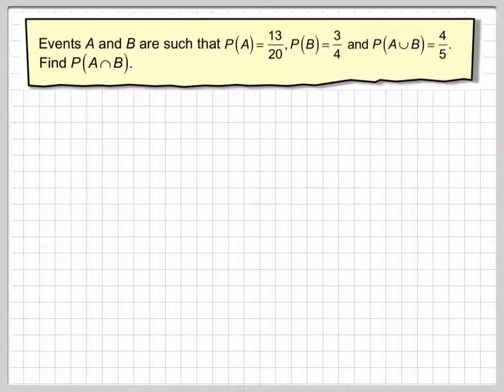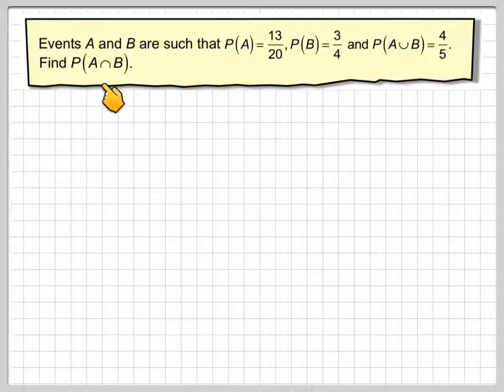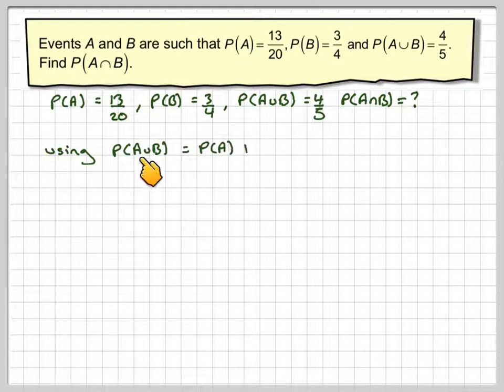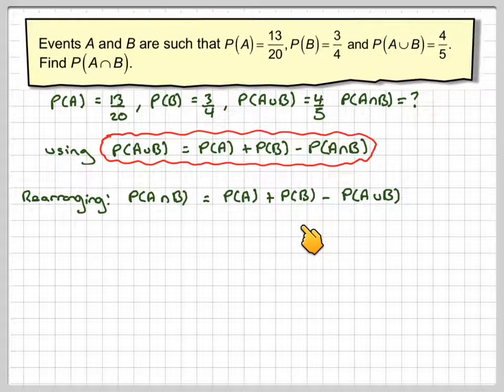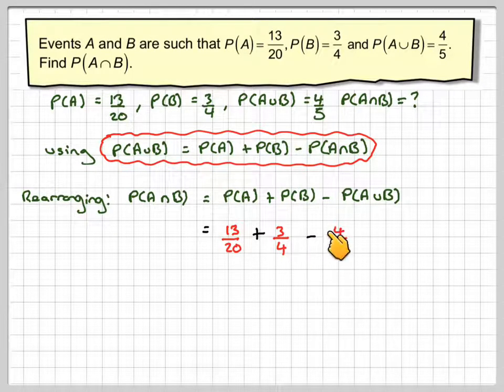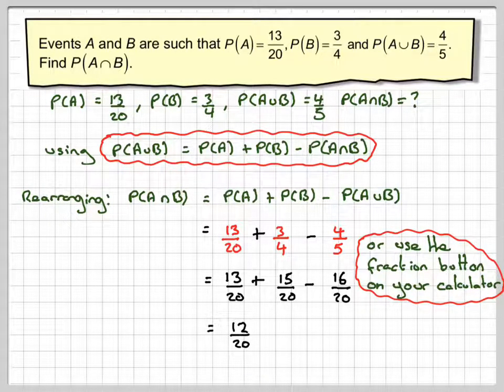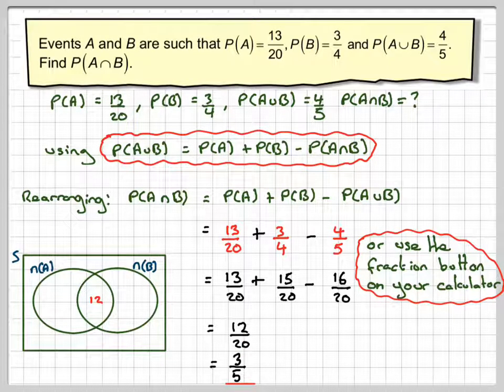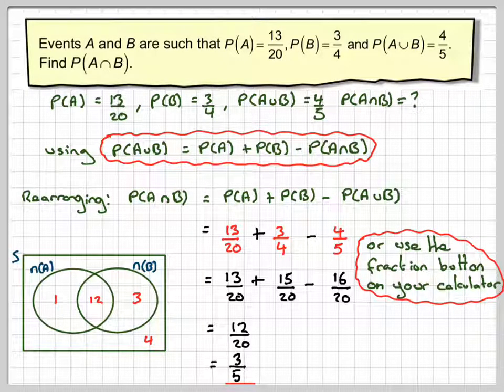Probability of combination of events example